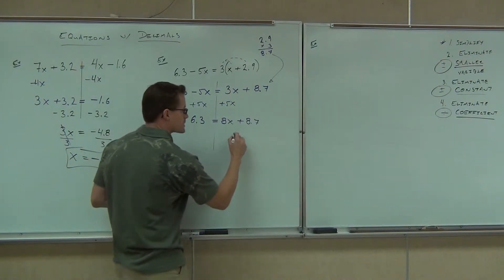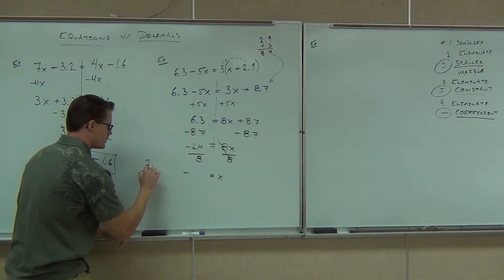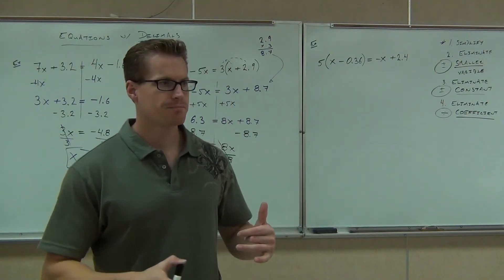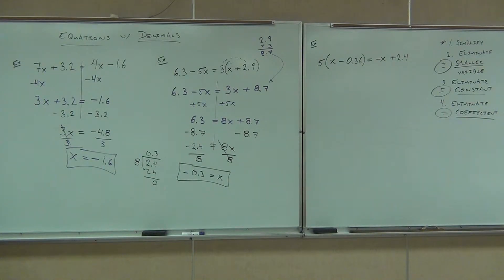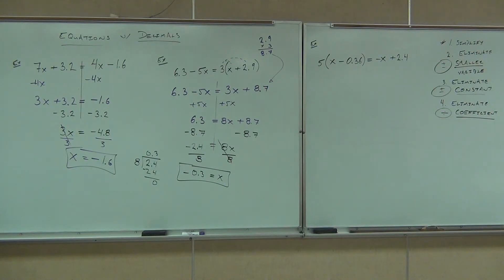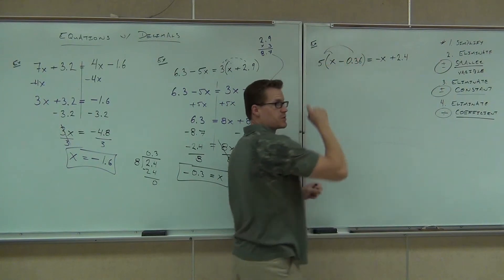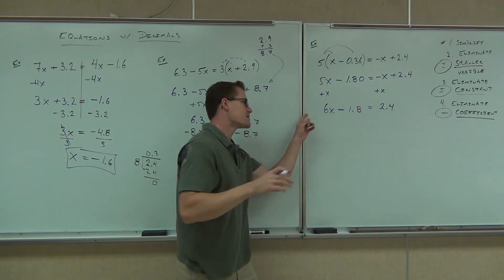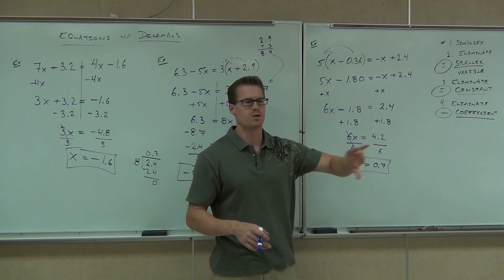Prealgebra Lecture 5.6 Part 3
Prealgebra Lecture 5.6 Part 3:  Solving Equations with Decimals